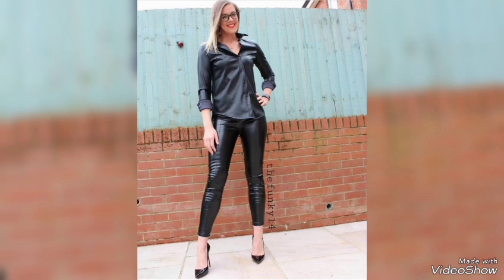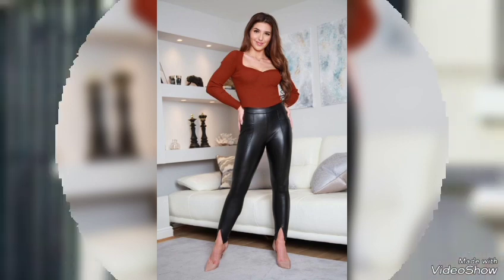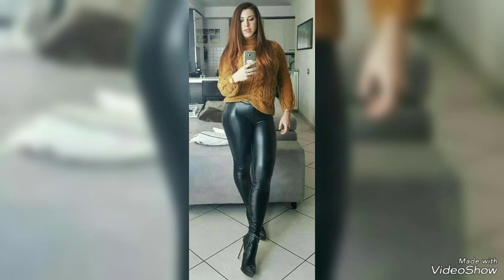Most popular Mesmerising Leather Lagging Outfit Ideas for Girls